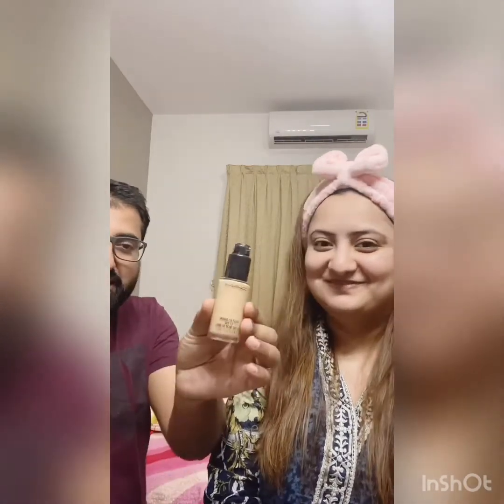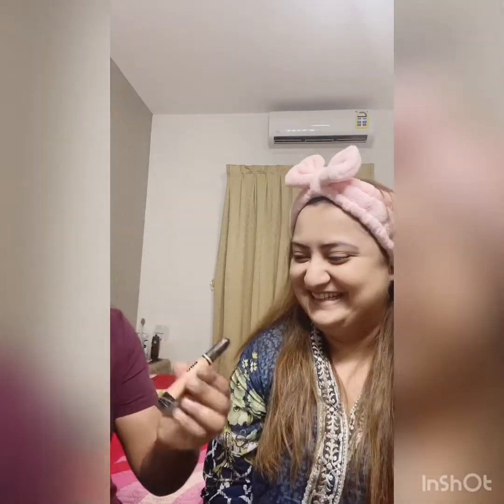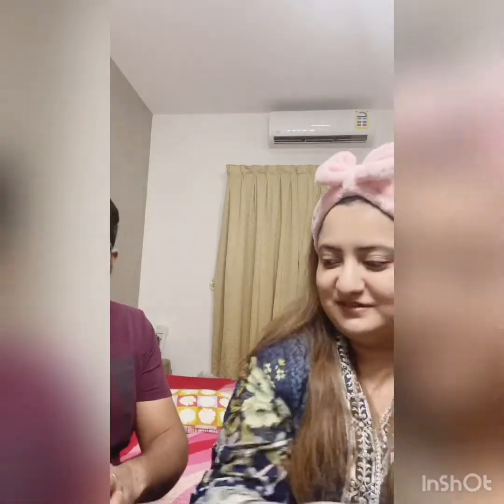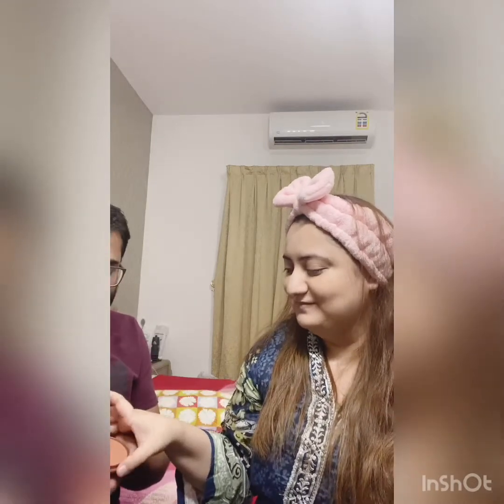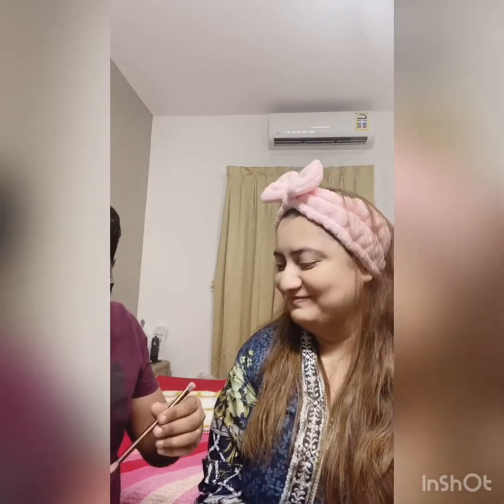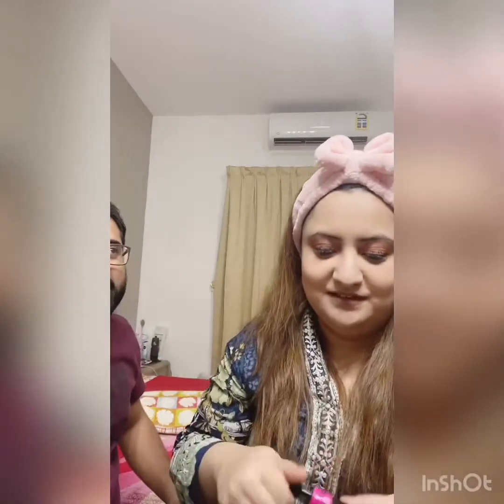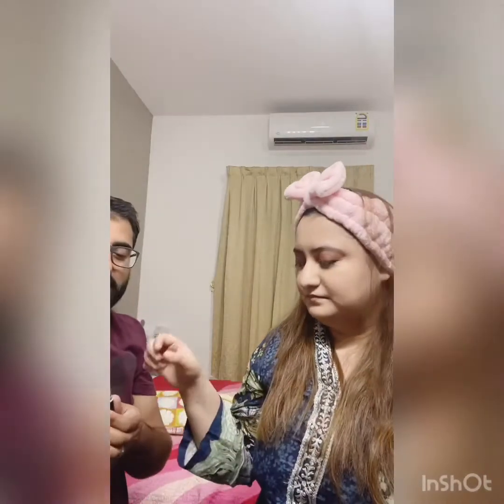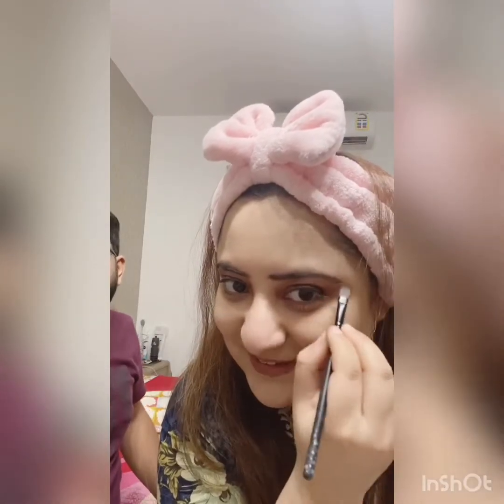Husband does my makeup! | he wants me to move my eyelid up??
Hassan does Yusra’s makeup, watch it to see how he struggles with the makeup